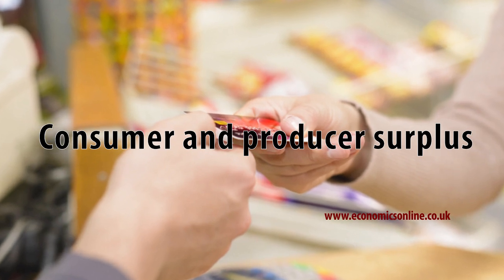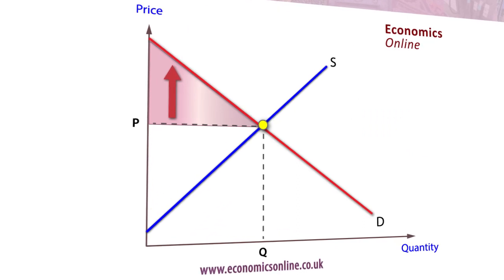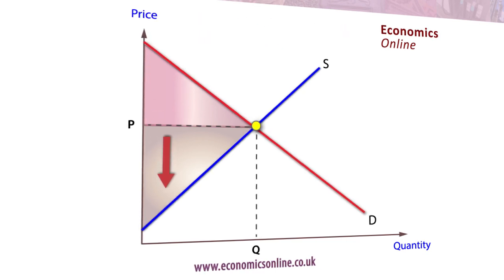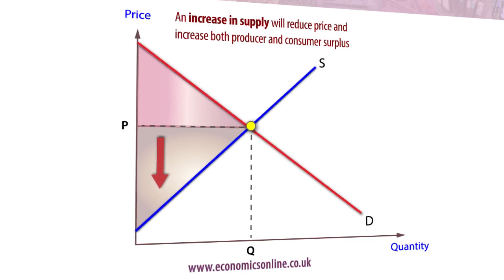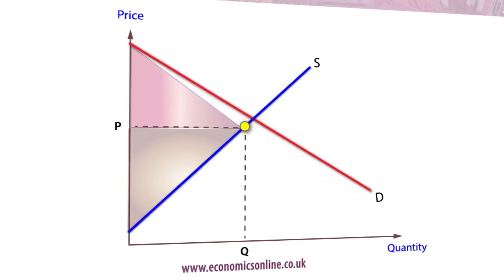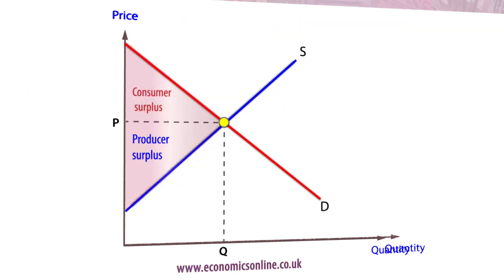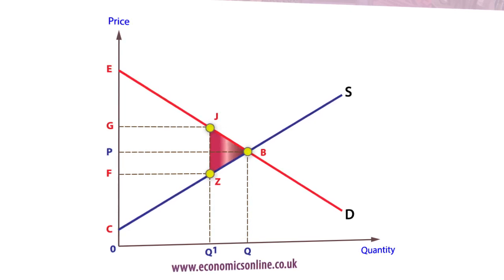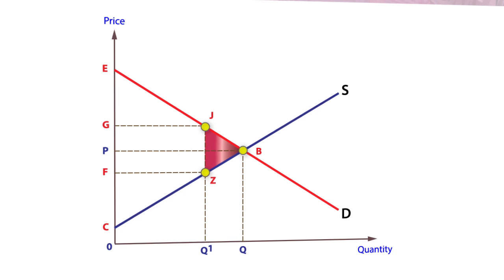Consumer and producer surplus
The economics of consumer and producer surplus.